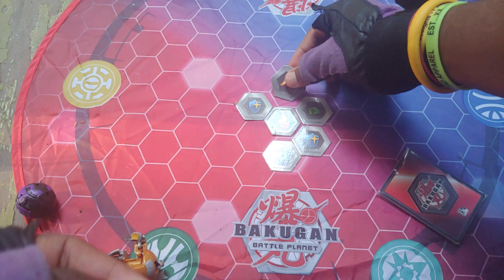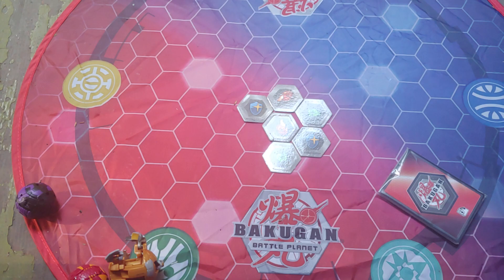BAKUGAN BATTLE PLANET AURELUS GORTHION ULTRA 3-PACK UNBOXING!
Time to open this epic bakugan battle planet aurelus gorthion ultra 3-pack!